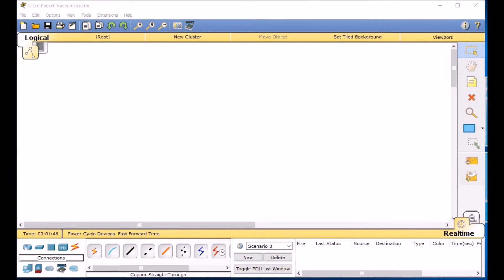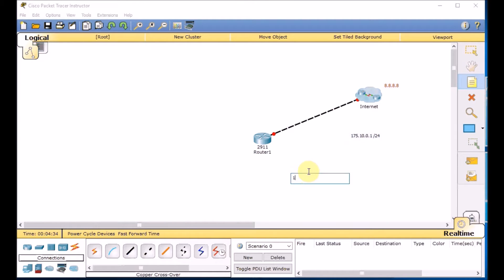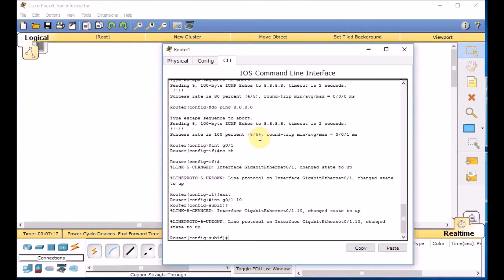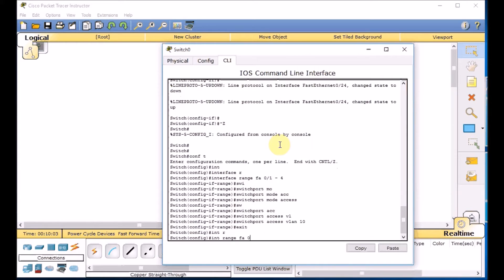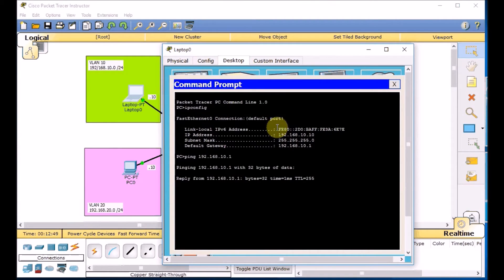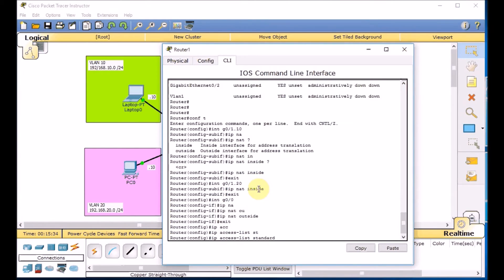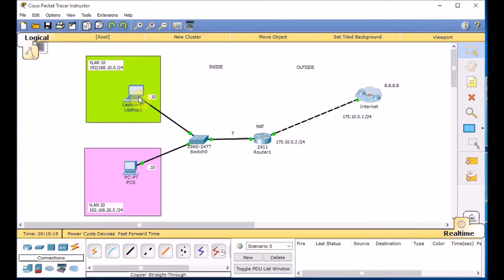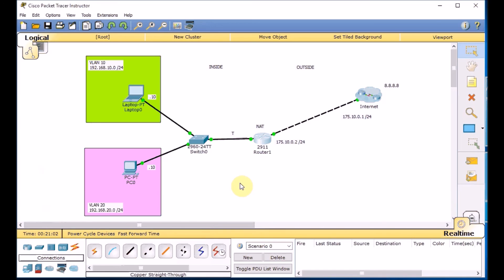Network#22: NAT - Overload (PAT)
in this episode we're working on the following topics:

- NAT: Network Address Translation - overload